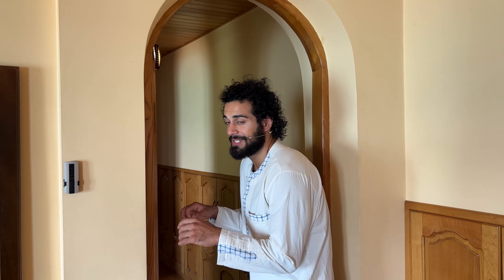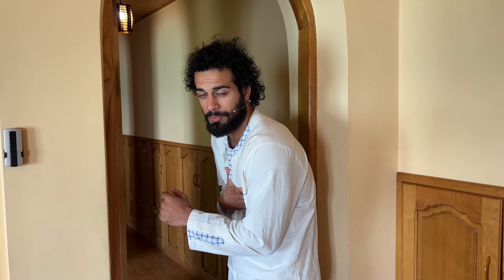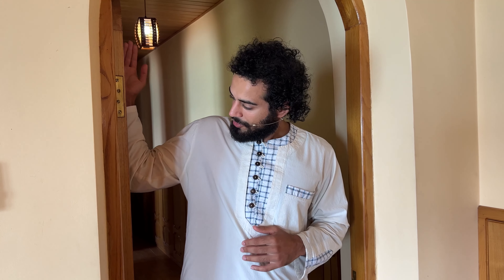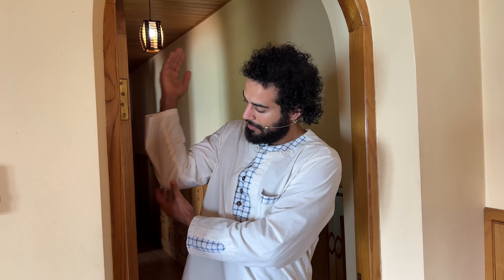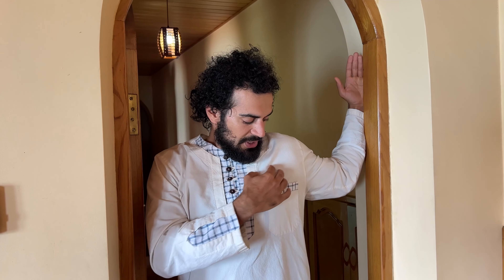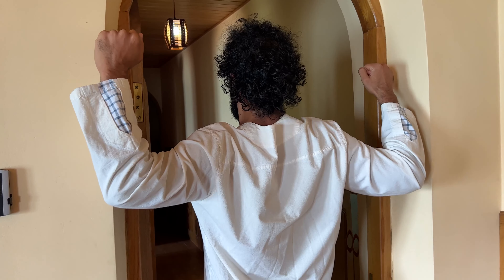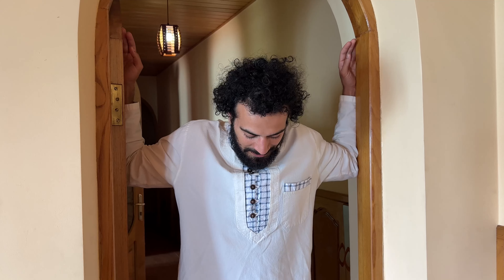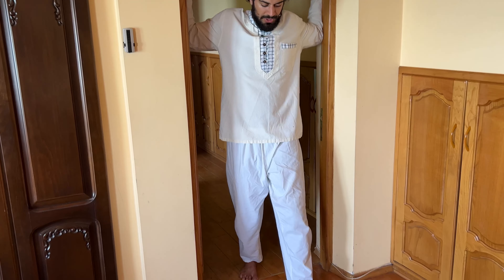How To Fix Your Posture At Home & Work (INSTANT RELIEF)